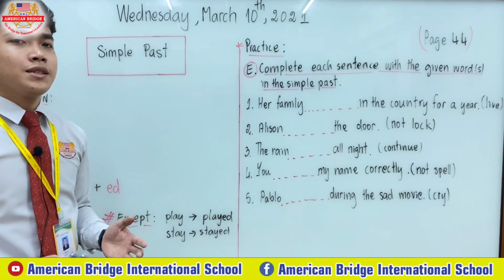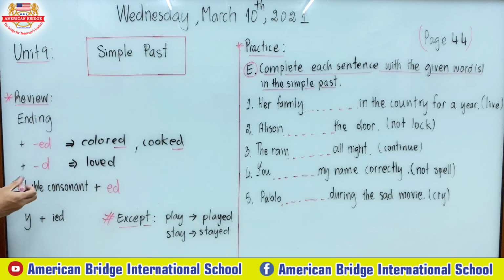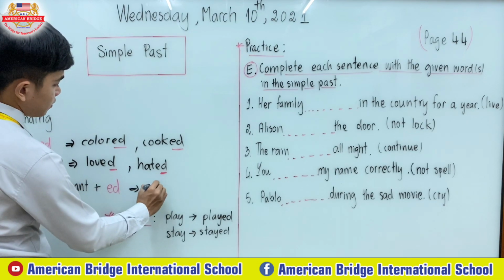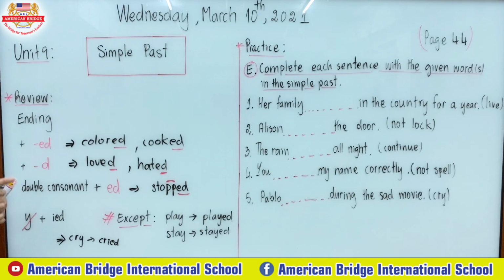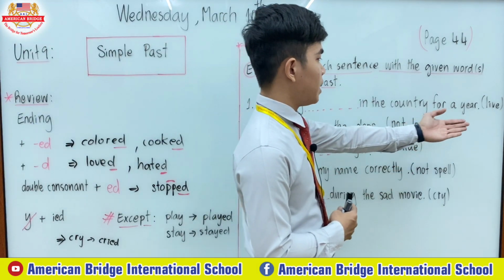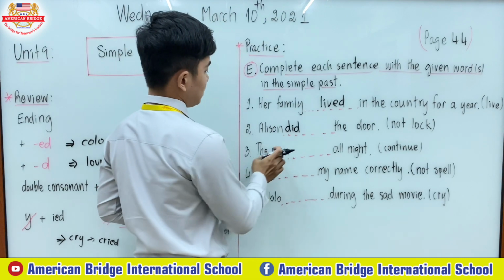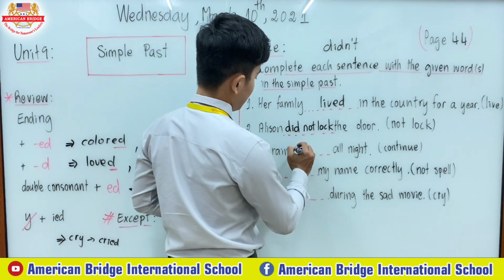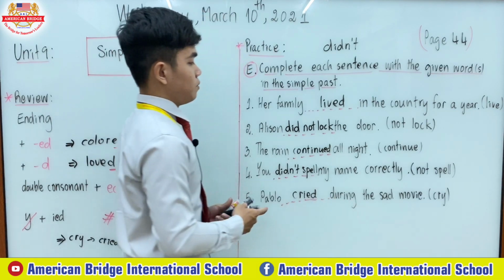Level 5: Grammar Galaxy 2; Unit 9: Simple Past (Page 44)